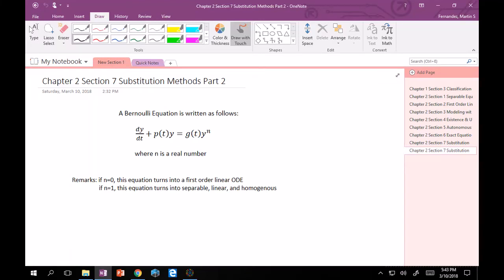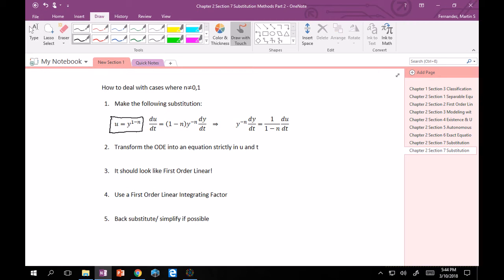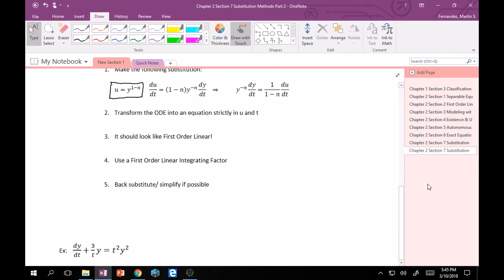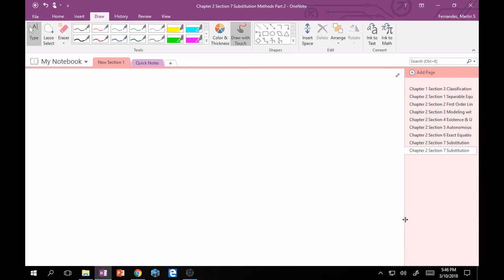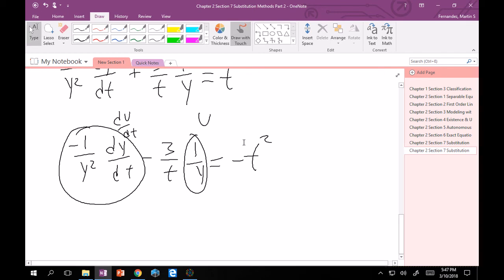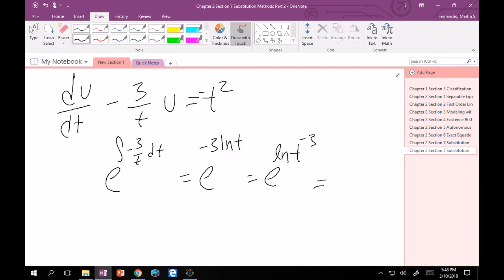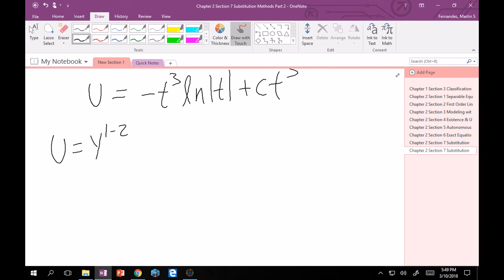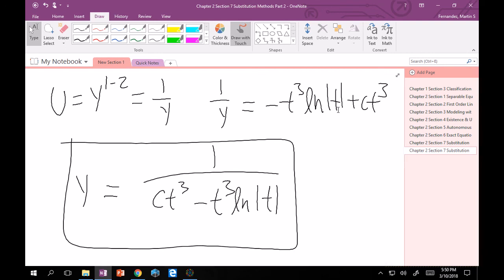2.7 Substitution Methods Part 2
Solving Bernoulli's ODE